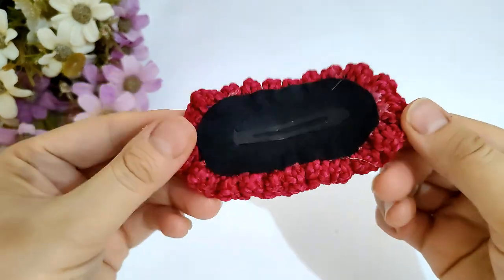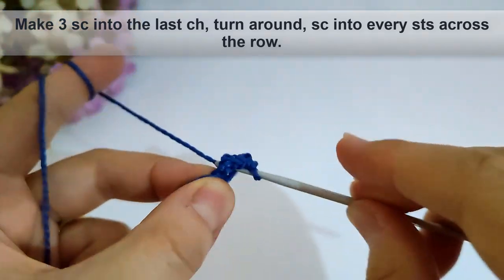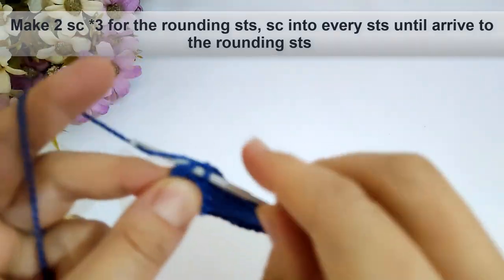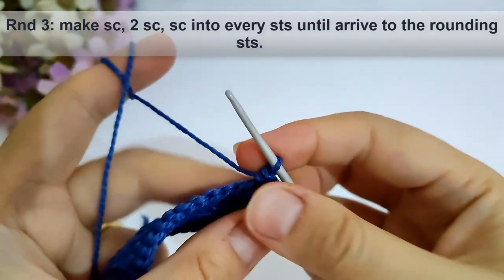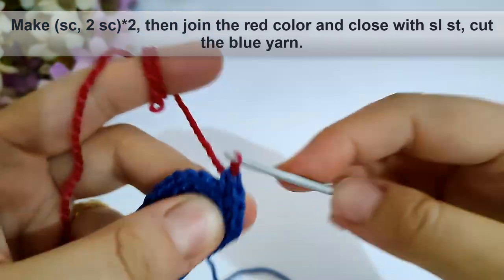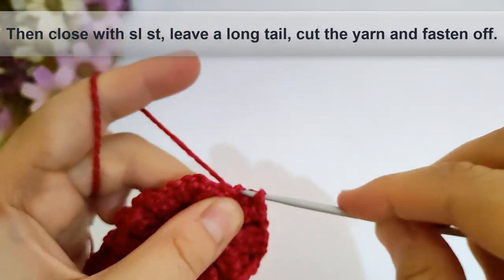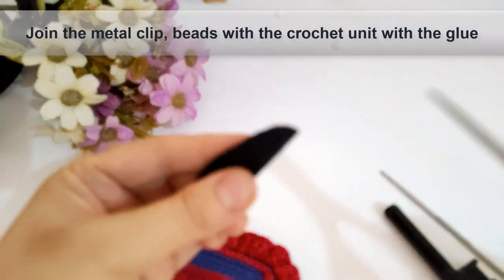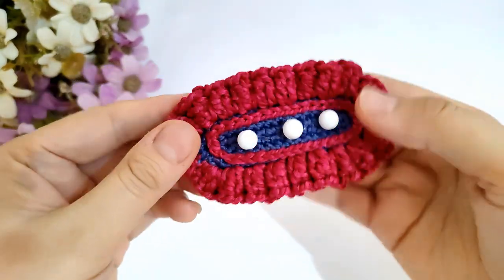How to make a crochet hair clip (Right - Handed) - with the pattern into the subtitle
I will show you how to make a crochet hair clip step by step with the pattern into the subtitle
How to make a crochet hair clip
A crochet hair clip tutorial
A crochet hair clip pattern
A crochet tutorial
A crochet pattern